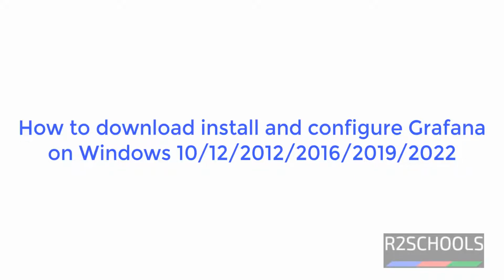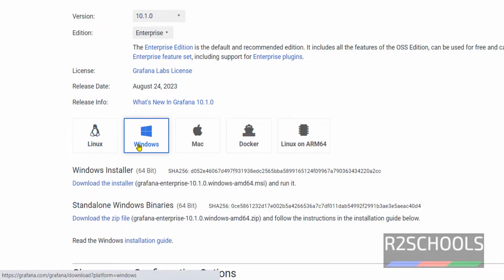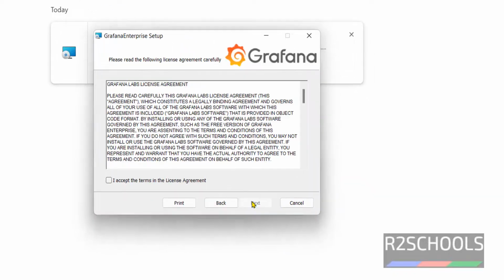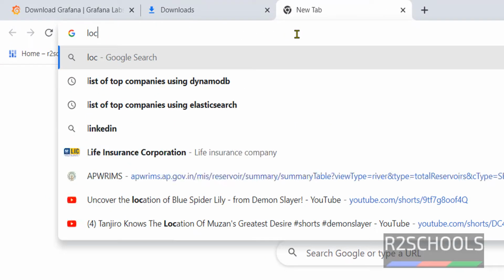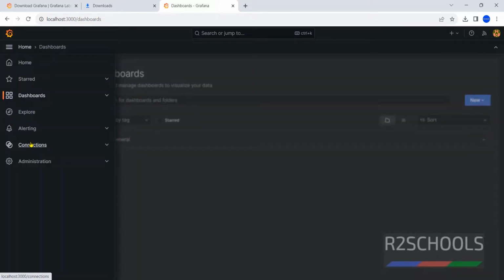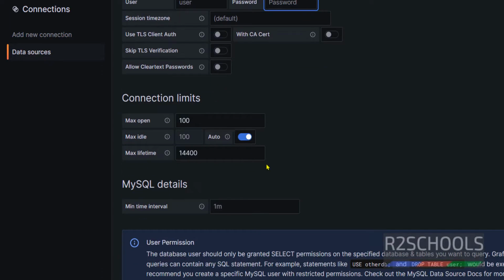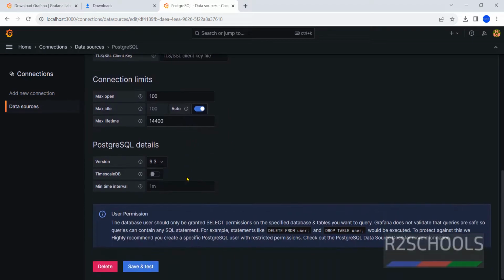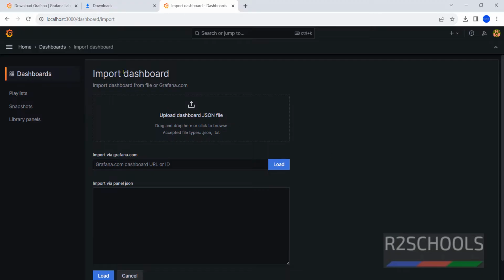How to download install and configure grafana on Windows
In this video, we will see how to install grafana on Windows step by step.

grafana tutorials,
grafana tutorial for beginner,
grafana install on Windows,
grafana install on Windows 11,
grafana install on Windows 10,
grafana installation on Windows 10,
grafana installation on Windows 11,
grafana installation windows server,
grafana install on Windows Server,
download grafana,
download and install grafana on windows,
install grafana on Windows 10,
install grafana on Windows 11,
install grafana on Windows,
grafana cheat sheet,
grafana tool install on Windows,
grafana scan on windows,
grafana for windows,
grafana full scan,
install grafana on windows os,
grafana options,
grafana cli,